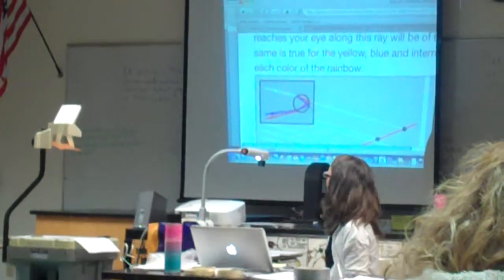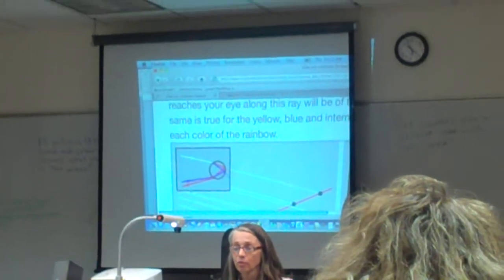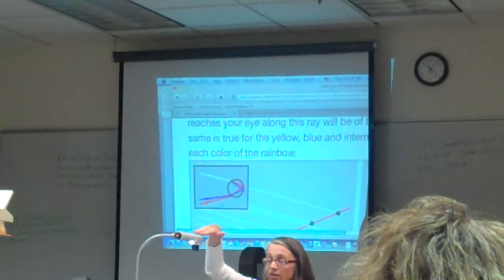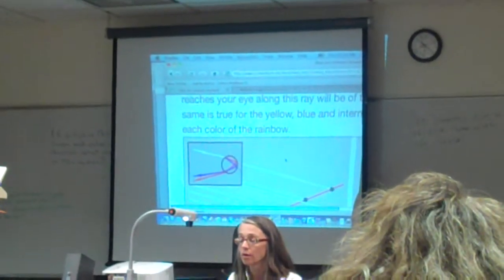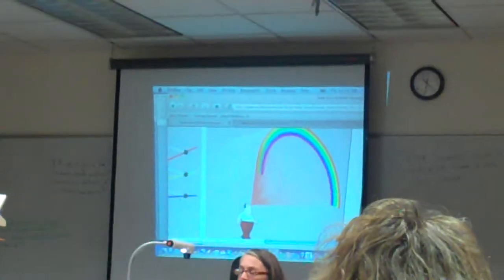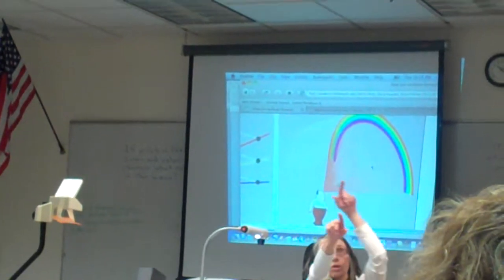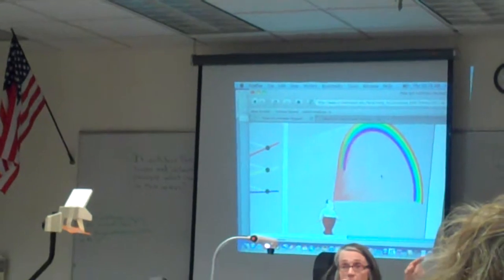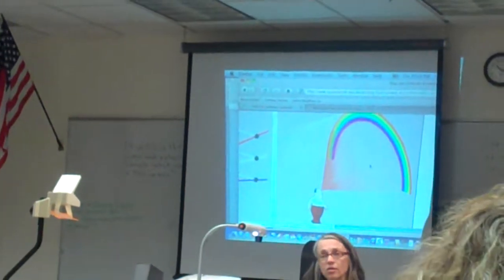Refraction--rainbows using Java Applet VID00221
Projection of Java Applet and discussion:  How rainbows form.